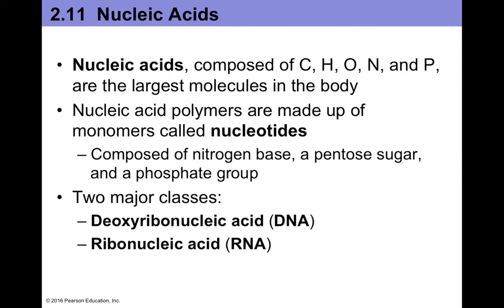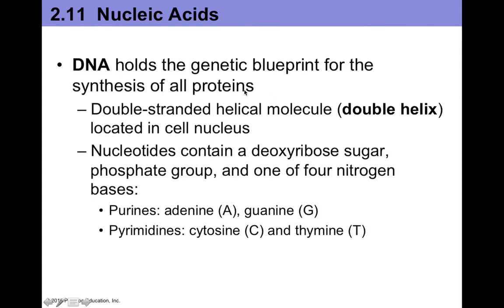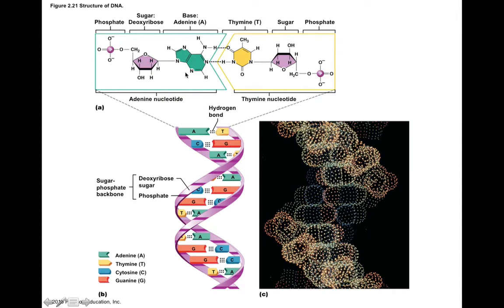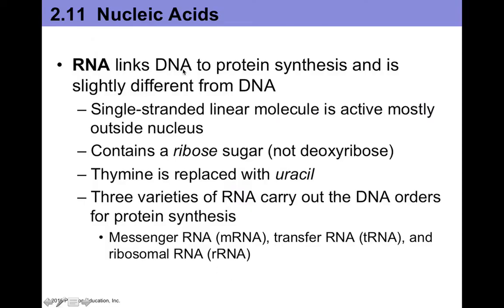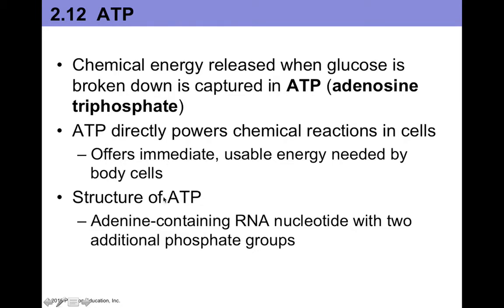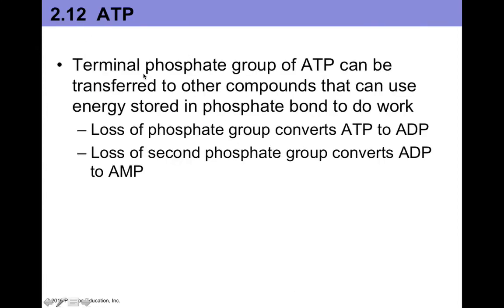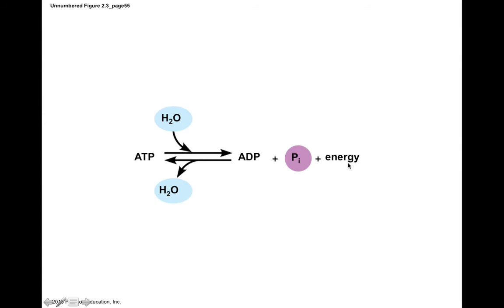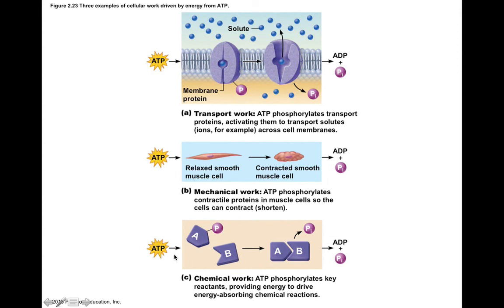Chapter 2.11 Nucleic Acids BIO201